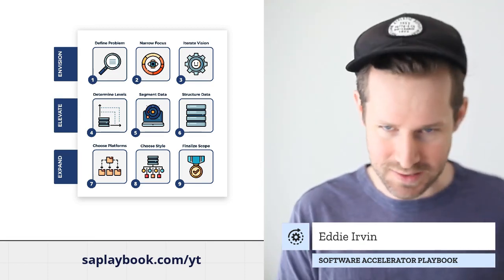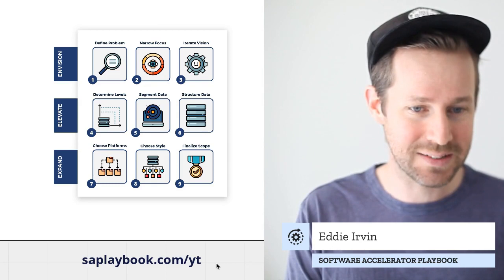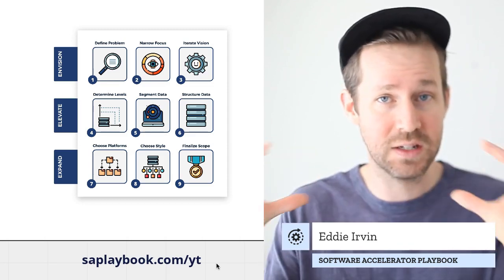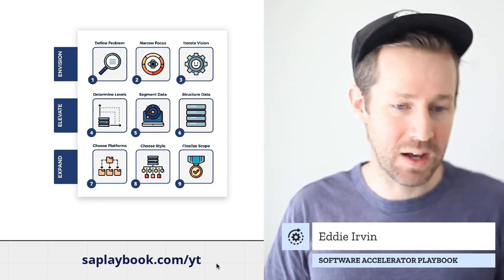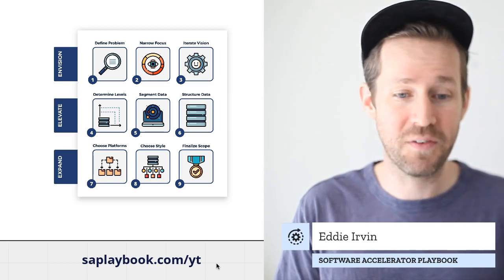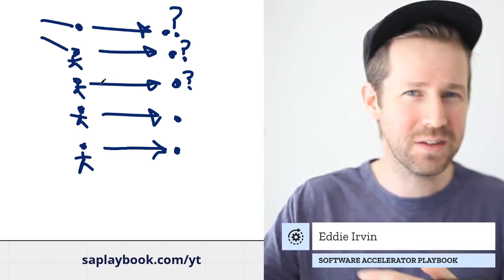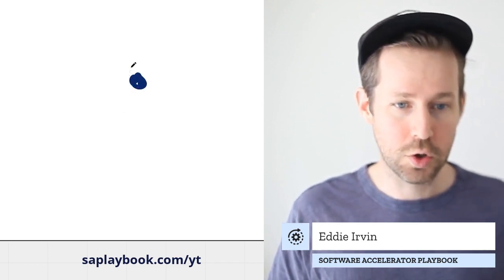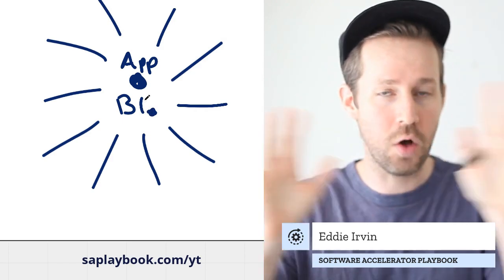What is App Blueprinting and why should I care?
When you build an app, everyone passes through the “Discovery Phase” or the “App Planning” phase.

I call it “App Blueprinting” and here’s why you should care about it…